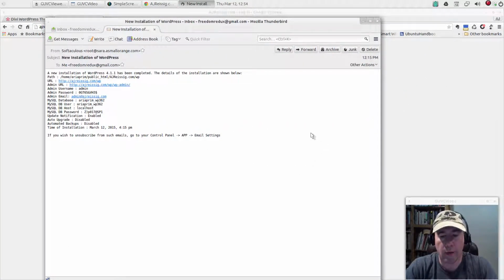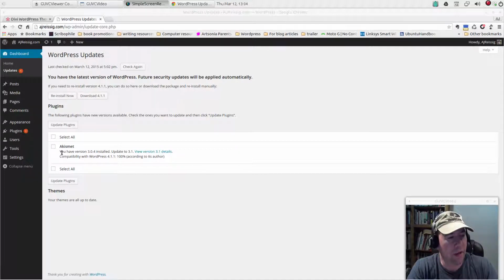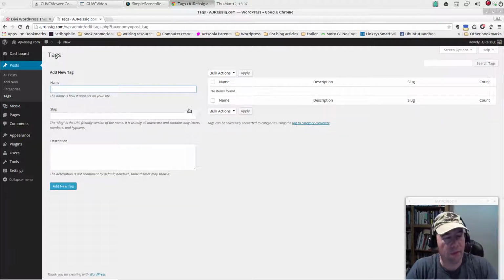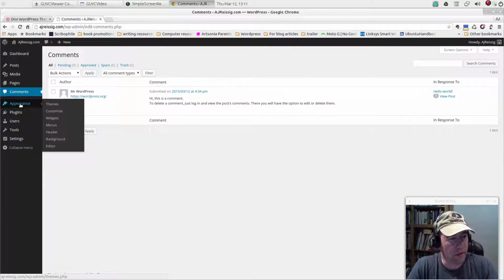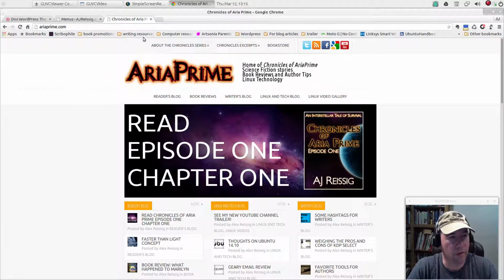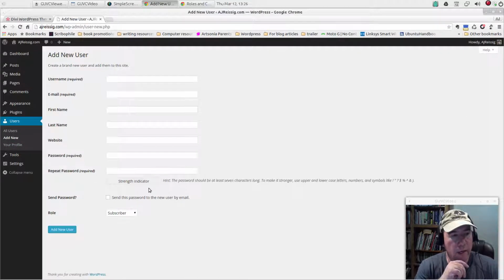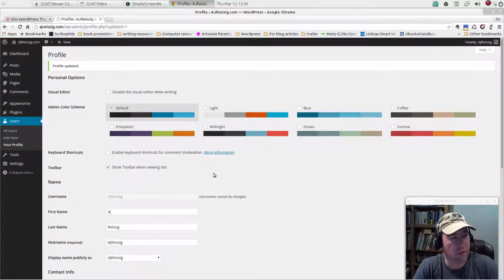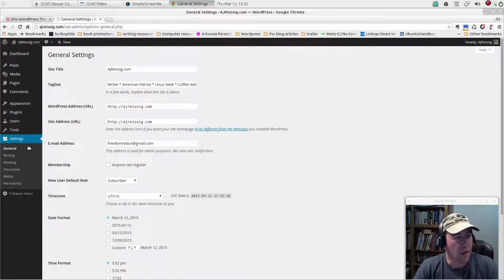A Tour of the Wordpress Dashboard (Wordpress Tutorial #2)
This is Video two in my Wordpress Tutorial series.  In this video, we take a tour of the Wordpress Dashboard.